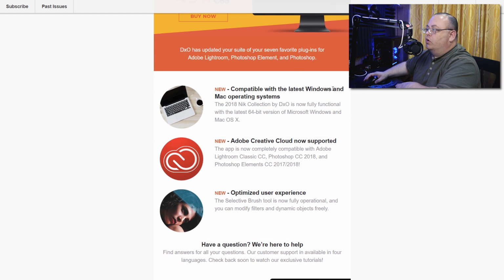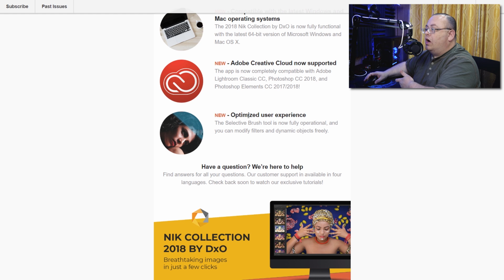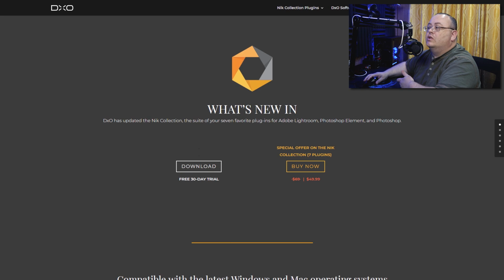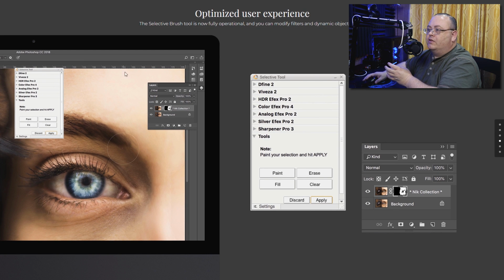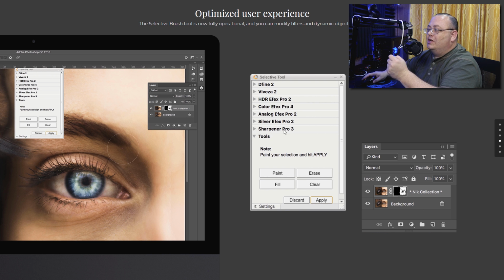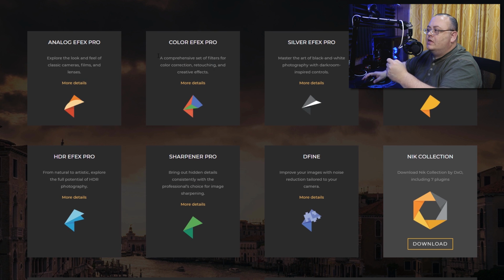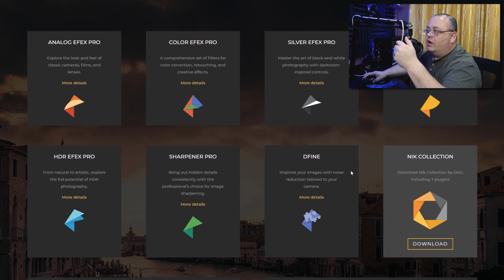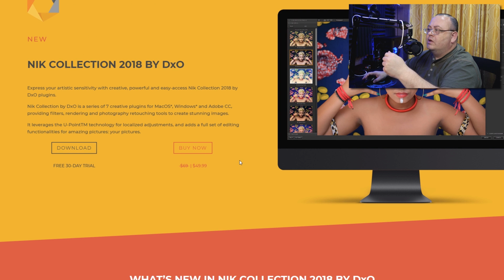Nik Collection 2018 By DXO - Just Announced!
🎥   About This Video:
(body here)

SUPPORT JOE DIRECTLY!